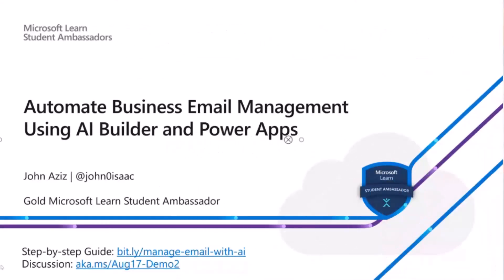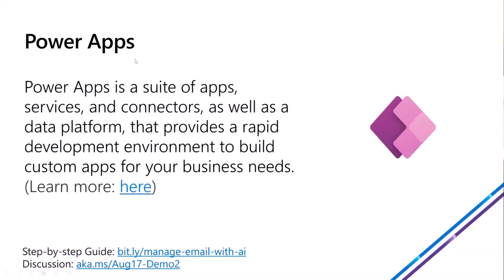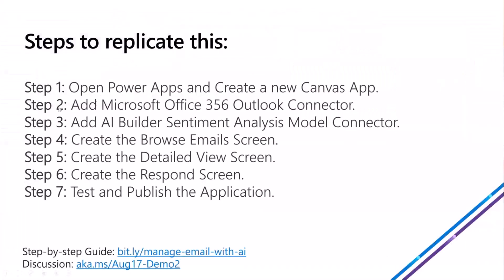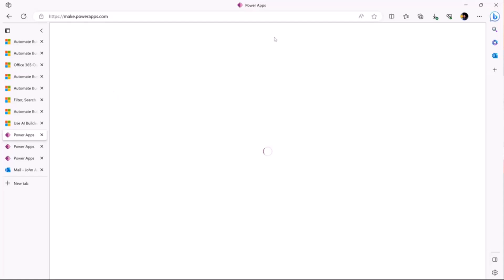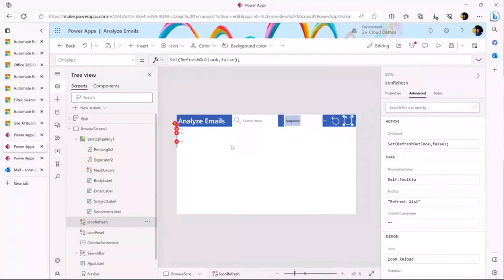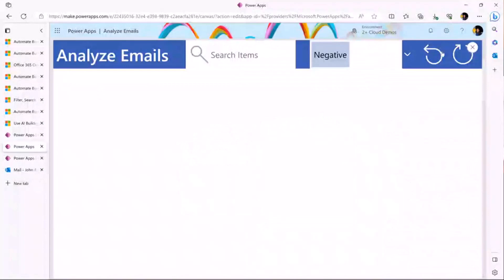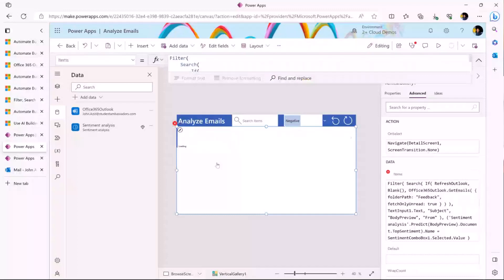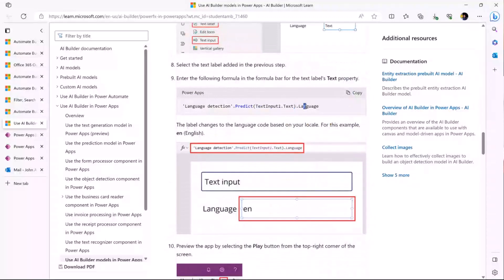Automate Business Email Management Using AI Builder and Power Apps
📺 In this 14 minute developer focused demo, John shows us a simple solution to prioritize emails using Power Apps, AI Builder Sentiment Analysis Model Connector and the Office 365 Outlook connector. The app consists of 3 screens - Browse emails, Detailed View and Create Response and lets users filter email by sentiment.

This demo is taken from the Microsoft 365 & Power Platform Development Community call August 17th, 2023. Join the next call!